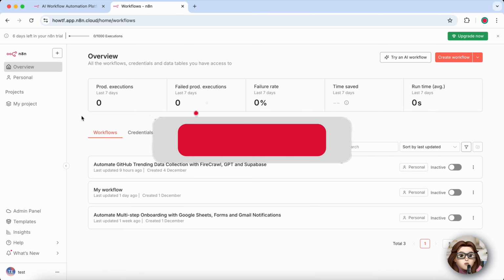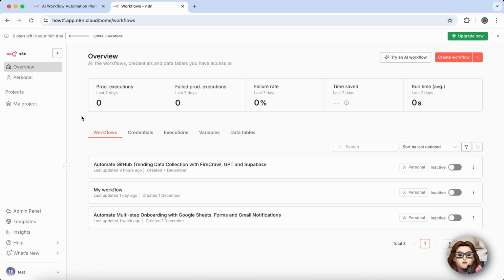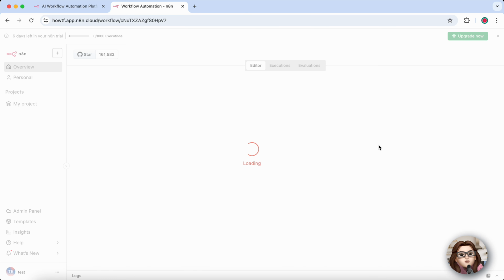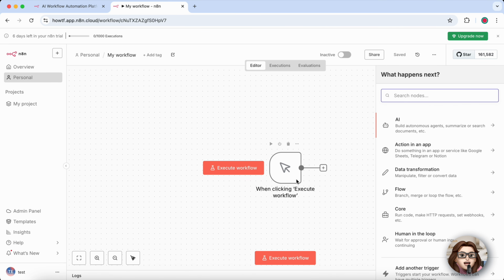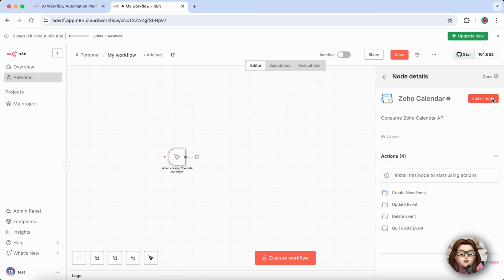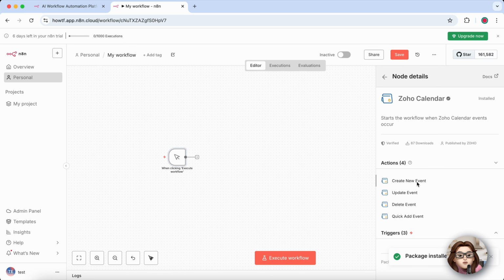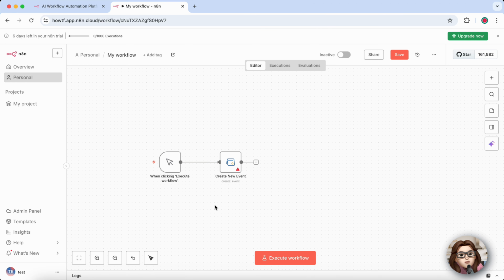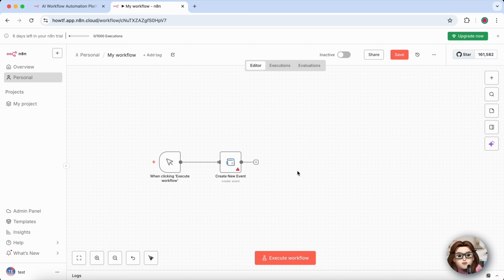How to Create an N8N Workflow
Creating an N8N workflow is one of the most powerful ways to automate repetitive tasks, connect apps, and streamline your digital operations without writing code. In this step-by-step video, you will learn exactly how to build your first N8N workflow from scratch. Whether you're using N8N Cloud or self-hosting it on your server, this guide will walk you through everything you need to know to create smooth, reliable automations that save time and reduce manual work.

This tutorial begins by helping you understand the N8N interface: the canvas, nodes panel, triggers, and connections. Once you become familiar with the layout, the video moves into the practical part—showing you how to create a workflow that actually performs an automated task. You will learn how to add your first trigger node, which is the starting point of every workflow. Depending on your use case, this could be a Webhook Trigger, Cron Trigger, or an app-specific trigger like Gmail or Notion.

After setting up the trigger, you’ll discover how to add action nodes. This is where the real automation happens. The video explains how to search for nodes, configure parameters, authenticate third-party services, and link multiple steps together. You’ll also learn how to test nodes individually, which is one of N8N’s most helpful features for debugging or fine-tuning your automation.

Next, the tutorial covers the importance of using expressions to make your workflow dynamic. For example, pulling data from previous nodes, transforming text, or inserting variables into API requests. You’ll see real examples of how expressions unlock the full power of N8N, giving you complete control over each automation step.

Once your workflow is ready, the video shows you how to activate it so it runs automatically based on your trigger. You’ll also learn how to monitor your runs, view execution data, and troubleshoot any issues using N8N’s built-in debug tools. The tutorial includes tips for naming nodes, organizing the canvas, and previewing output so your workflows remain clean and easy to maintain as they grow.

By the end of this guide, you’ll have a strong foundation for creating your own automations—whether you're sending emails, updating spreadsheets, connecting APIs, managing CRM tasks, or building multi-step systems for your business. N8N is a powerful open-source alternative to Zapier, Make, and other automation tools, and this tutorial will help you unlock its potential immediately.

This video shows you How to Create an N8N Workflow Easily! Watch this Video till the end to learn How to Create an N8N Workflow.

Were you able to figure out How to Create an N8N Workflow? Share this with your friends who want How to Create an N8N Workflow.

Problem Solved in this Video-:

What Do you Think of How to Create an N8N Workflow?